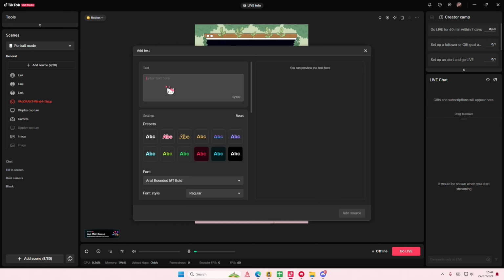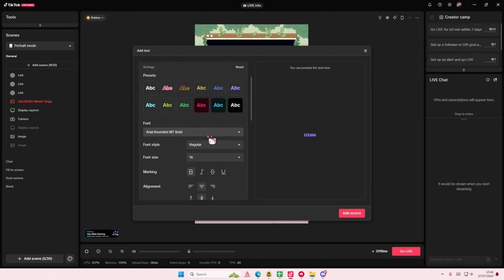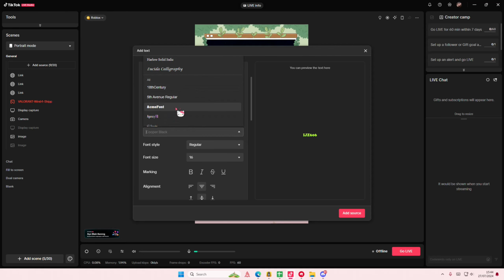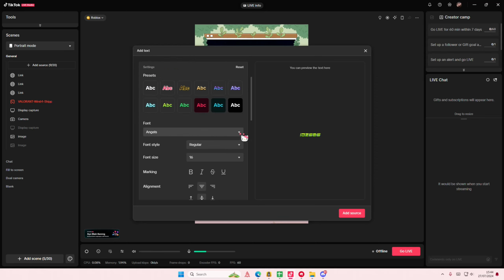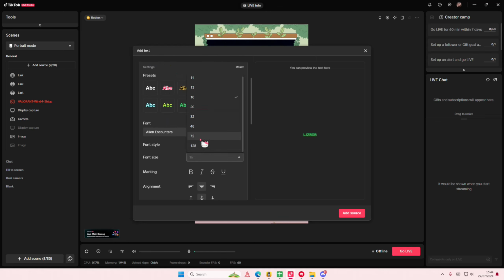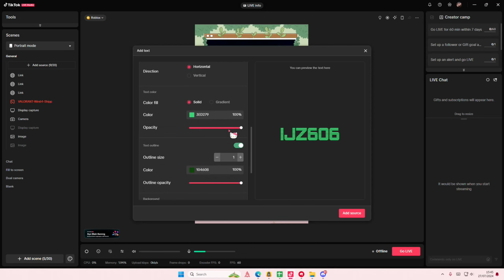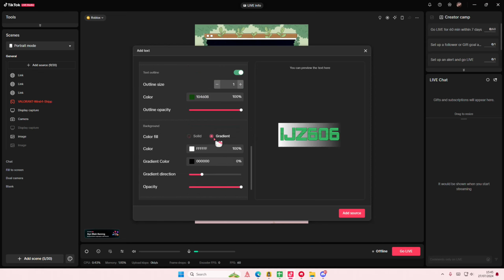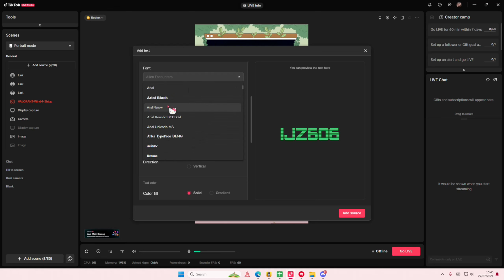How You Can Add Text To Your TikTok Live Studio?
This tutorial will show you how you can add text to your TikTok live.